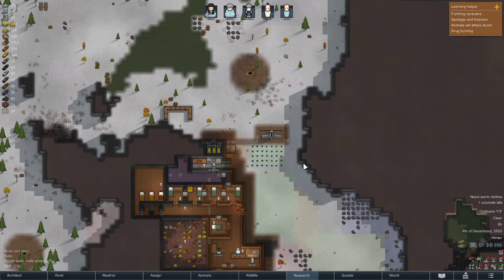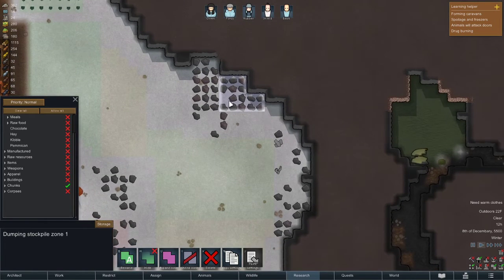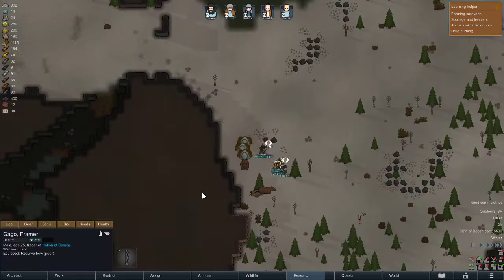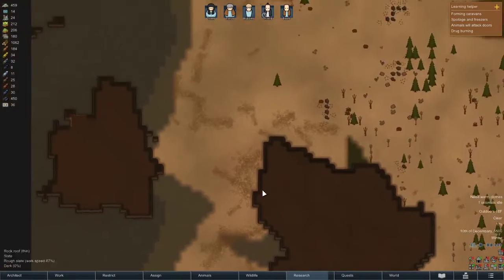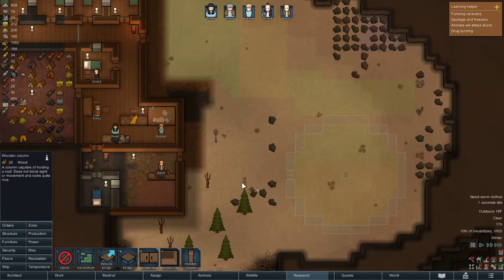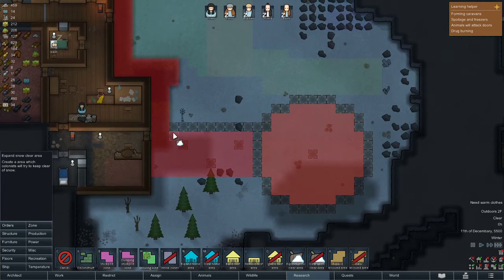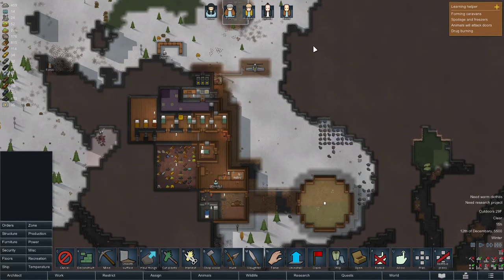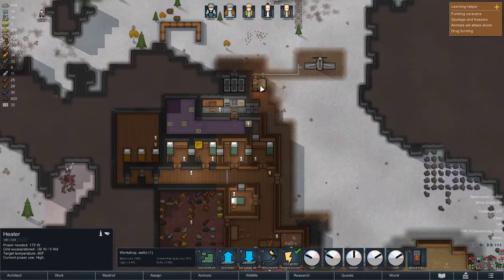Rimworld - ASMR - Duderonomy *old*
(It's kinda dead, fair warning. But maybe you can bring some life to it!)
Add me on Discord! Maple # 0319 (remove the spaces)
Add me on Steam! 81835738

I hope you enjoyed it! If you have any ideas or requests for videos / other things then let me know!